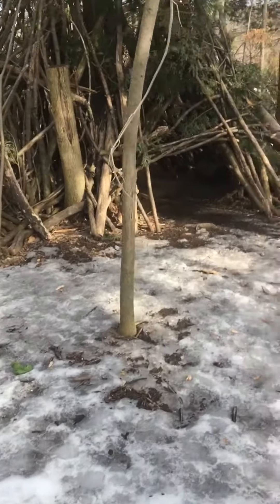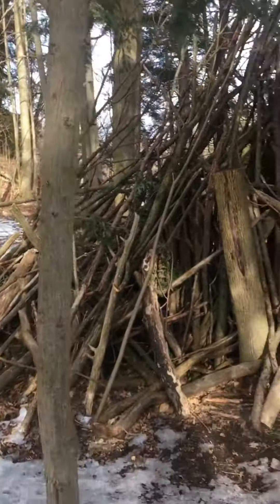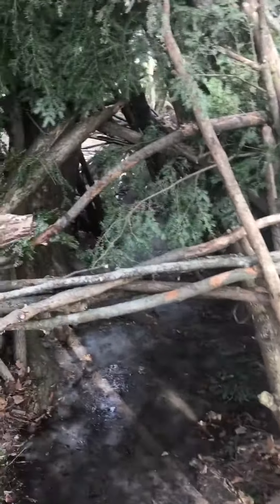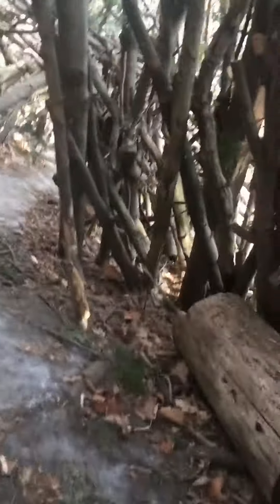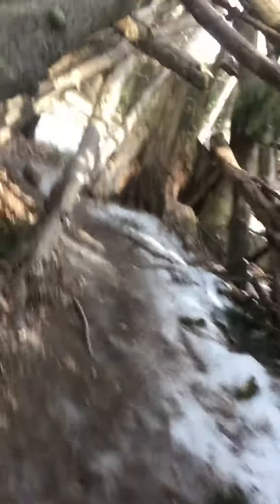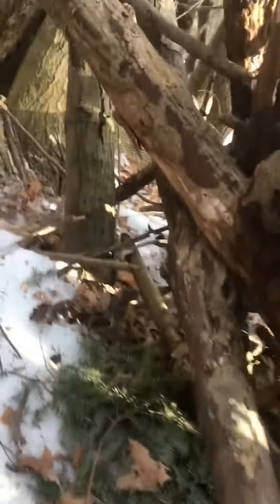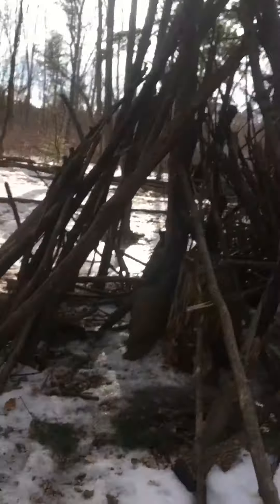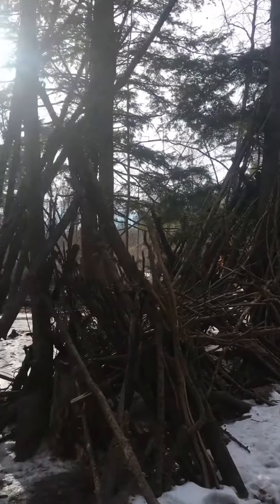English Vlog 4